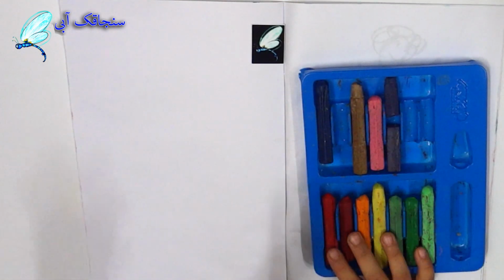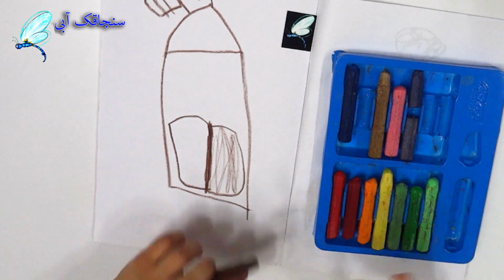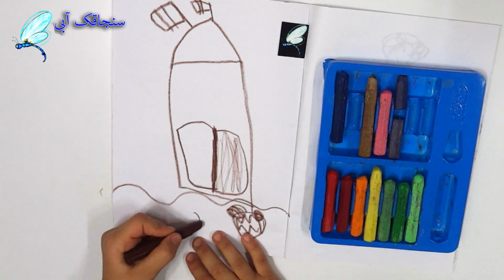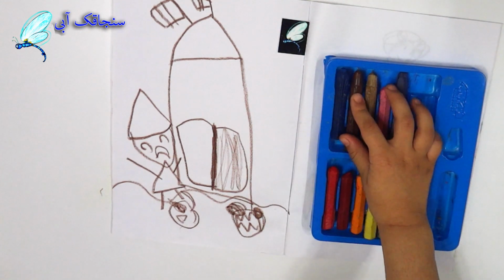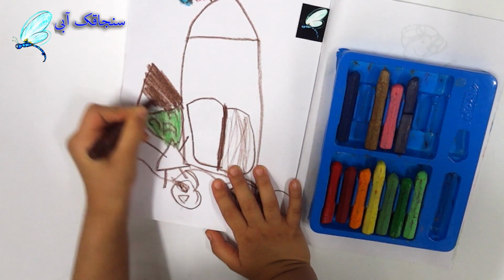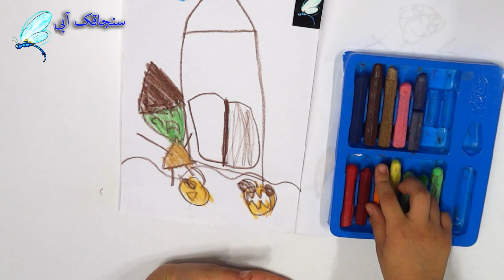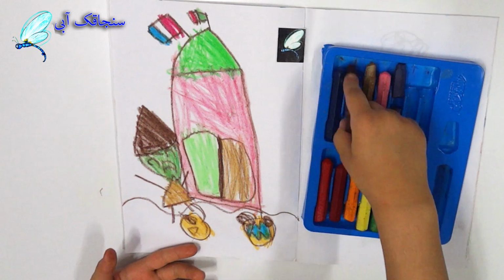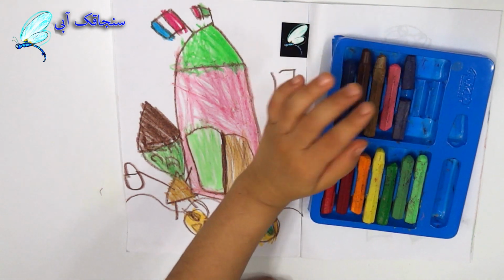نقاشی هالوین - نقاشی کودکانه - نقاشی کلبه وحشت و جادوگر بد شانس - Kids' Drawing for Halloween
نقاشی همکار کوچولوی 6 ساله ما همراه با توضیحات شیرینش
لطفا لینک ویدیو را برای دوستانتان بفرستید و ازسایر ویدیو های سنجاقک آبی دیدن کنید.سپاسگزاریم
لینک حمایت از سنجاقک آبی

از اینکه این ویدیو را تماشا کردید سپاسگزاریم لطفا کلید مشترک - سابسکرایب را بزنید و لایک کنید